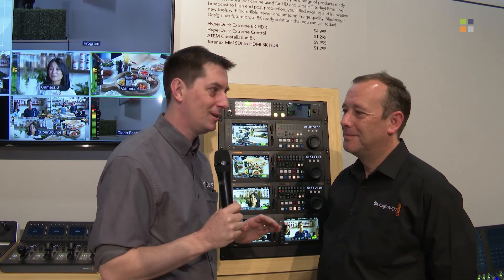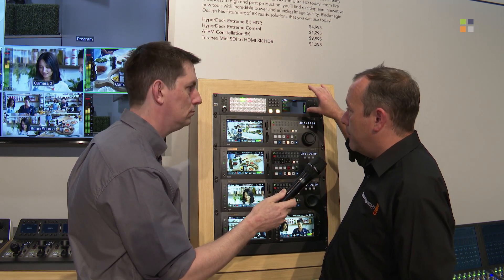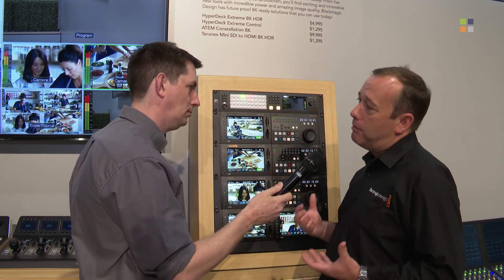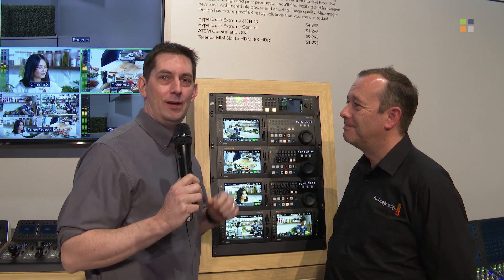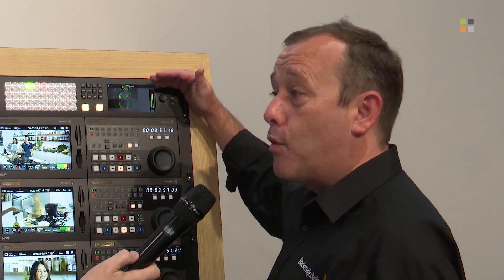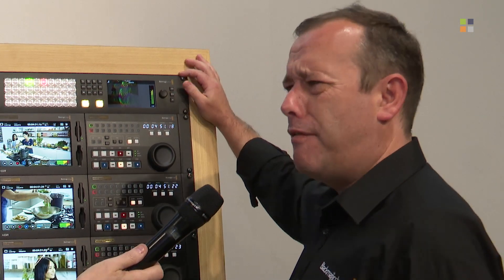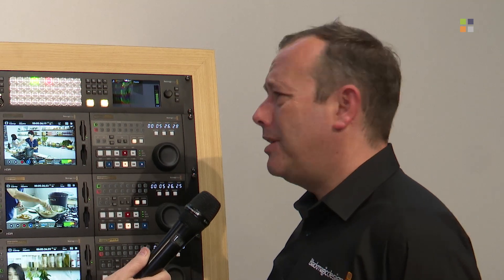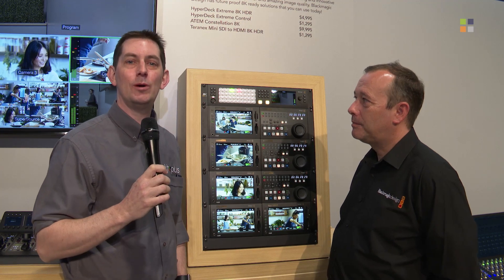Blackmagic ATEM Constellation 8k at NAB 2019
Blackmagic Design have announced ATEM Constellation 8K a major new high end live production switcher with 8K capability that lets customers create content for the next generation of the television industry.

Direct from NAB 2019 - Las Vegas